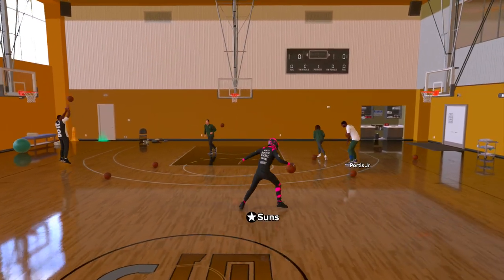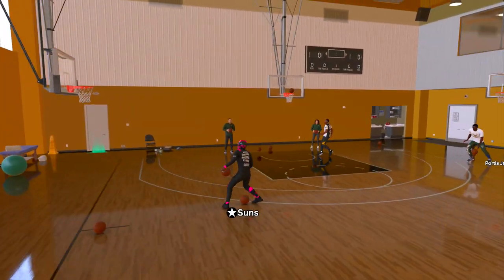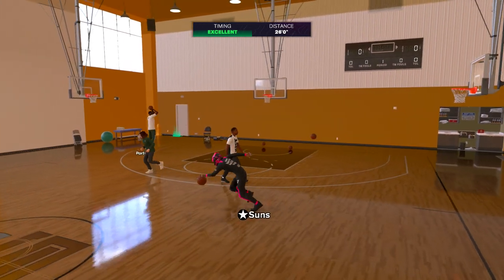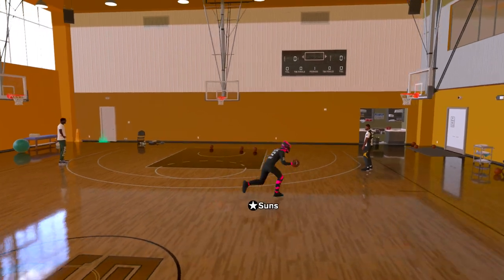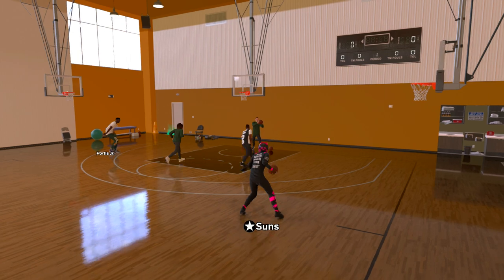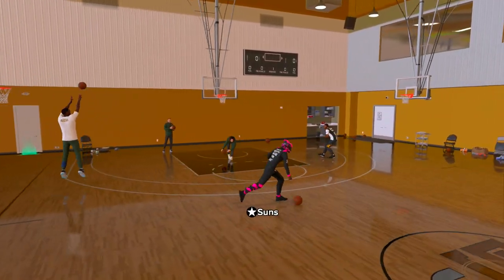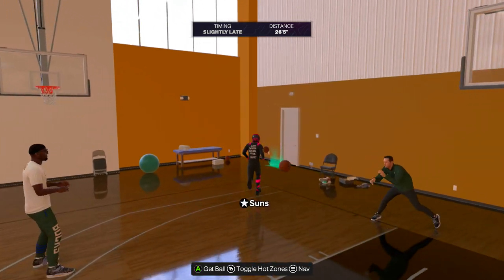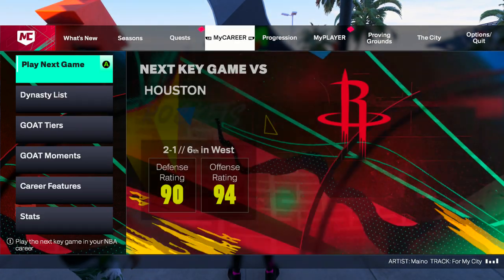How To Quick Stop on NBA 2K25!